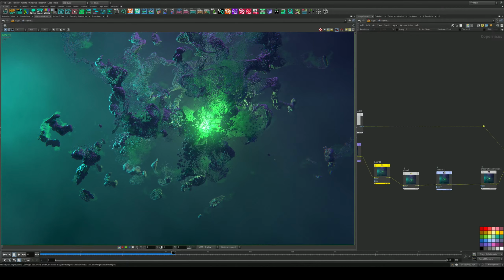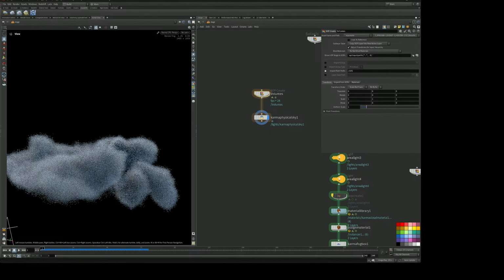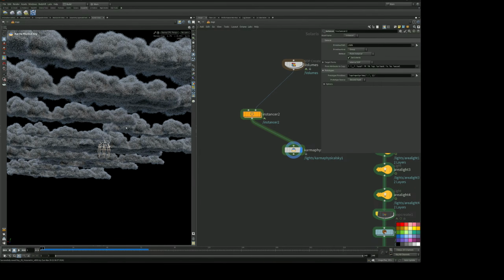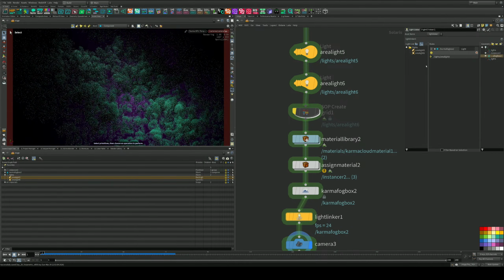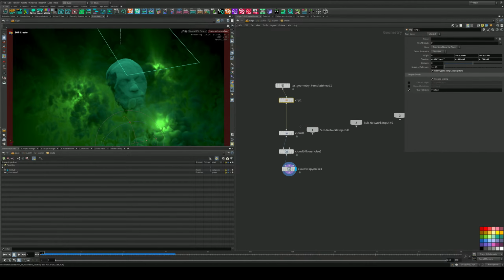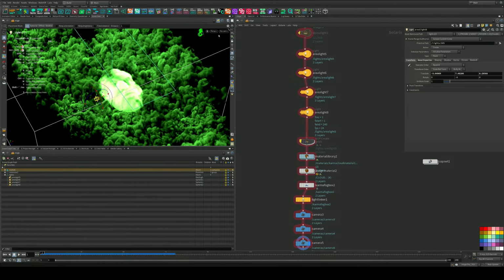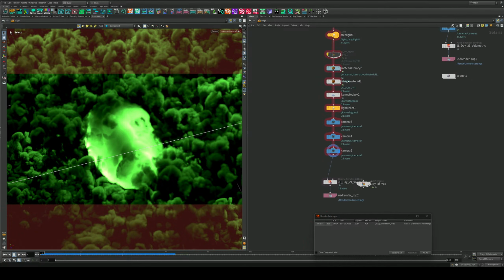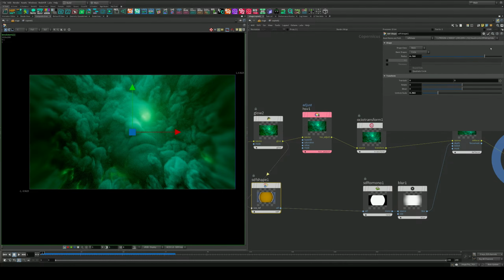Messing around with Clouds and Volumetrics in Houdini Mardini | Daily | Day 29 live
Day 29 of the Houdini Mardini challenge. Join me live as I design and build a procedural scene in Houdini, exploring ideas and techniques in real time.